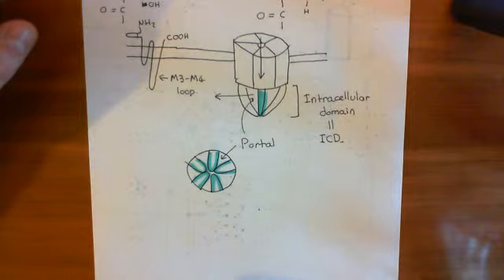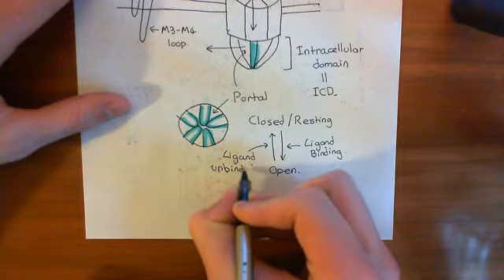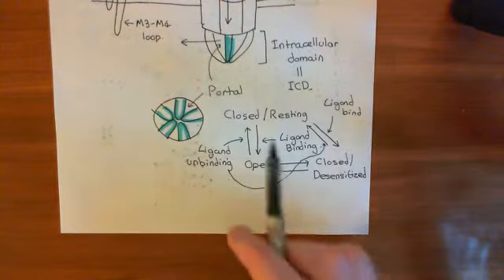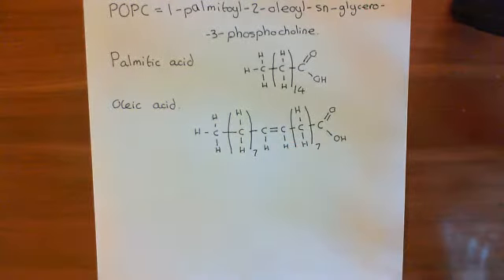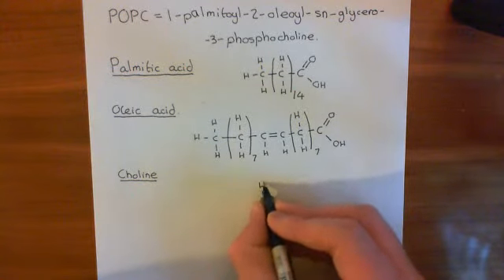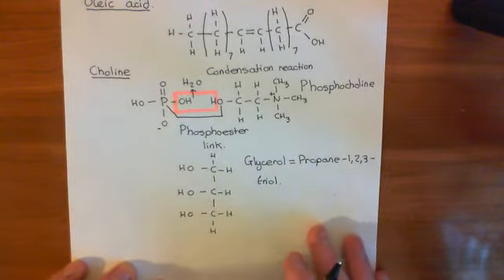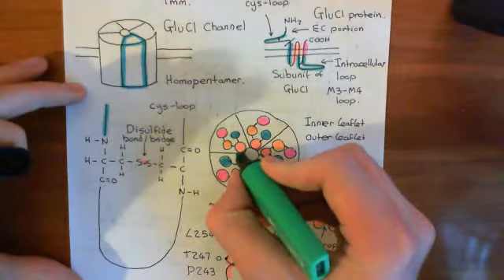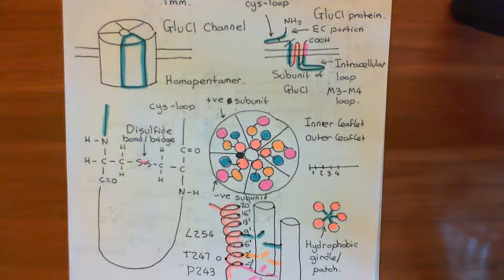The GluCl Channel and Ivermectin Part 5